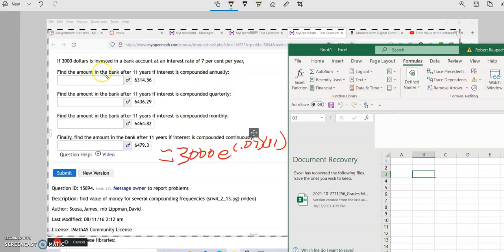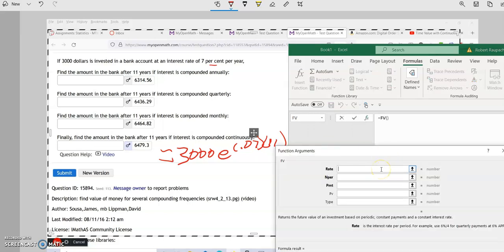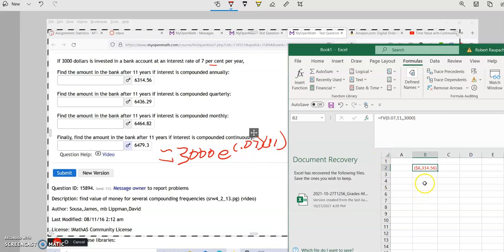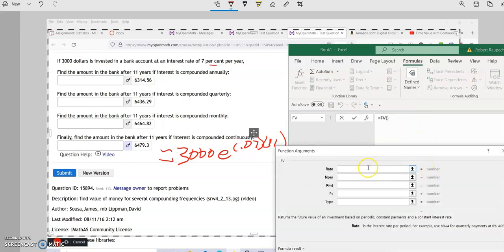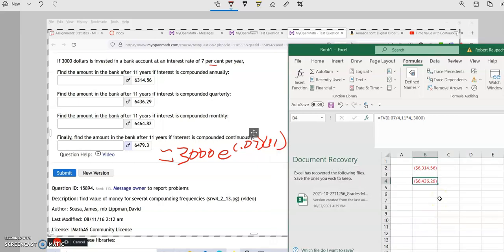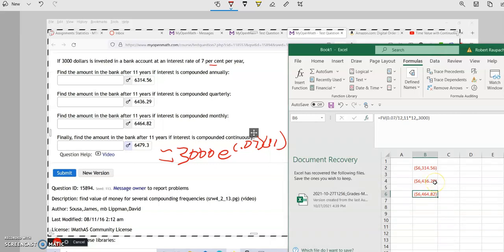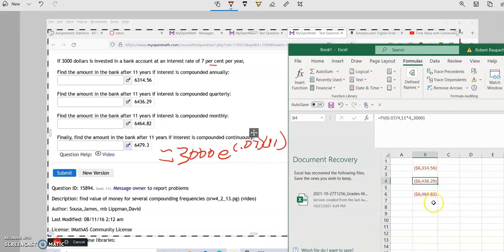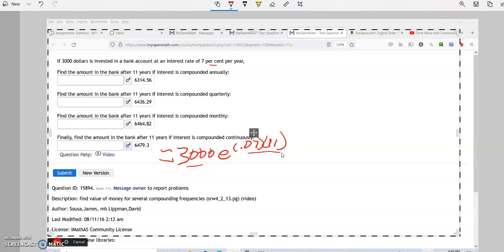FV excel mth120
How to find Future Values using excel